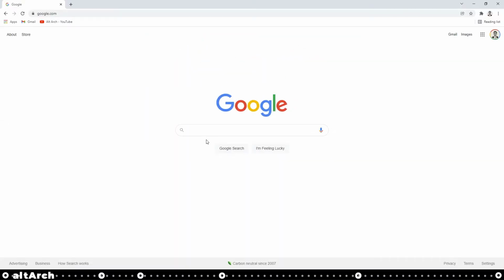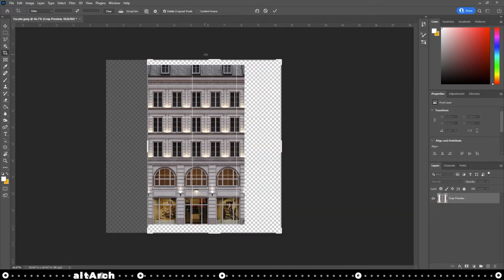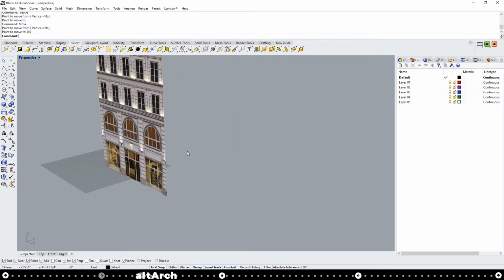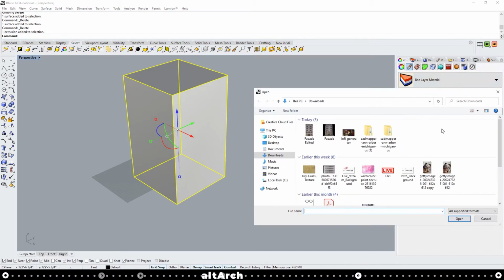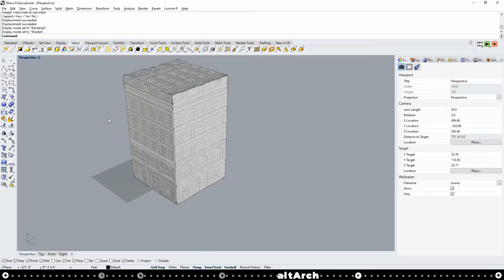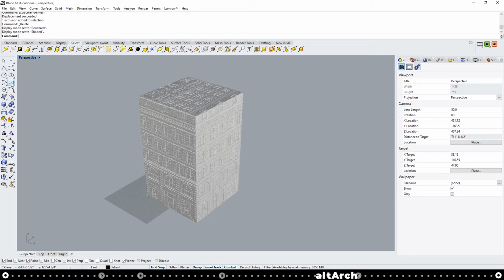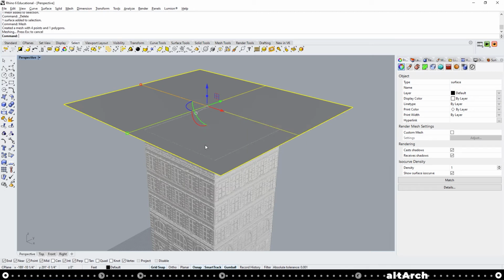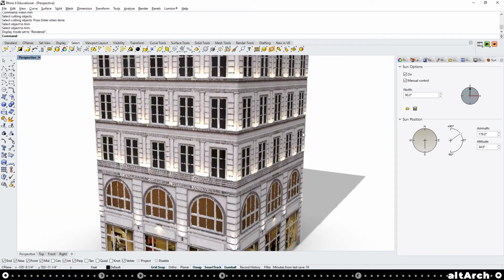EASIEST Building Facades in Rhino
How to take a facade image and easyly turn it into a realistic site context building in rhino for your site context models. It looks realistic enough to render and it also cast accurate shadows.

I understand your time is important, and I hope you found this video to be helpful. If you would like, here are a couple steps you could take to show this small channel some love!
3️⃣ If you are interested in supporting the channel for cheaper than a cup of coffee ☕ AND to receive a lot of benefits✨, please take a look to see what Patreon is all about. All proceeds directly go back into the channel!

∴  C O M E  H A N G  O U T

Filmed on my iPhone

0:00 Introduction
0:32 Download Building Elevation
1:12 Prepare Building Elevation
1:40 Model Building
2:47 Applying Material and Displacement
4:37 Modelling a Parapet
6:30 Closing Remarks